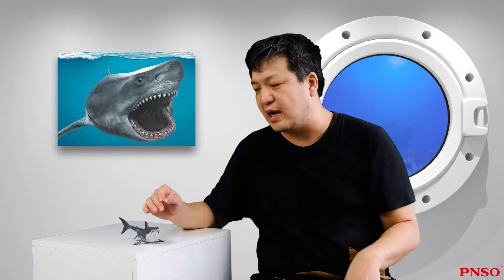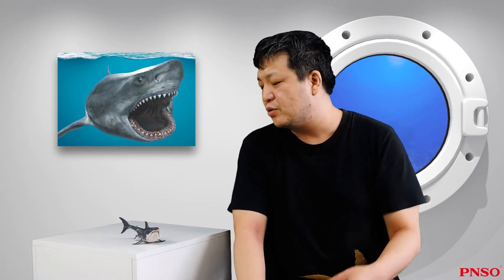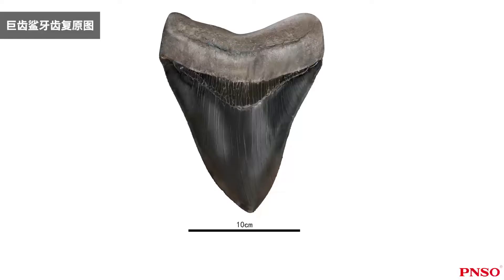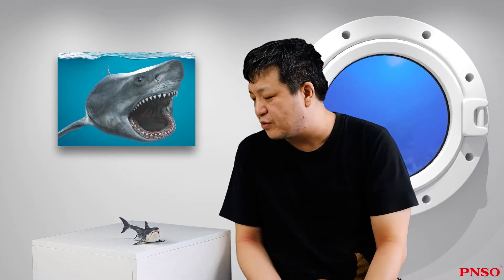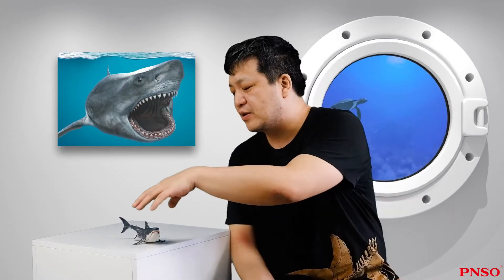15 Patton the Megalodon | The Story of Creating Patton the Megalodon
Hello, everyone. Let’s get to know marine animals with ZHAO Chuang. In today’s video, he will introduce Patton the Megalodon.
Megalodon was a large shark that appeared around 23 million years ago and dominated the ocean for quite a long time. By the Permian period, most large sharks at the time had become extinct. Then, in the first half of the Mesozoic era, the Triassic and Jurassic periods, sharks presented their existence as very small animals. It was not until the Cretaceous that many large sharks emerged, such as Cretoxyrhina, and this group gradually rose. After the extinction of dinosaurs and other contemporaneous marine reptiles, sharks gradually became powerful predators in the ocean throughout the Cenozoic era until Megalodon reached the pinnacle. In the history of Earth, before and after the appearance of Megalodon, no animal has been like it as the perfect killing machine in the ocean.
Check the video to find the restoration story of Patton the Megalodon.